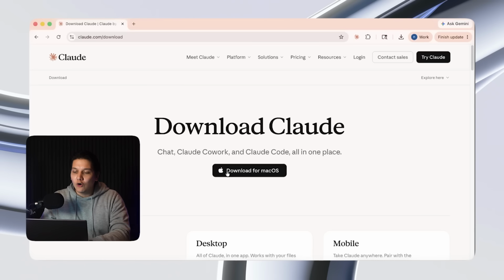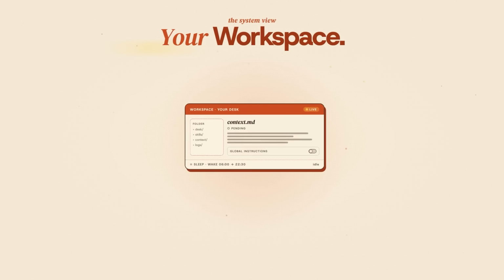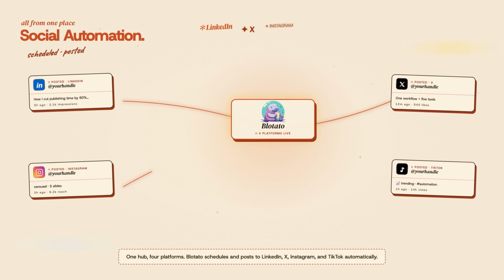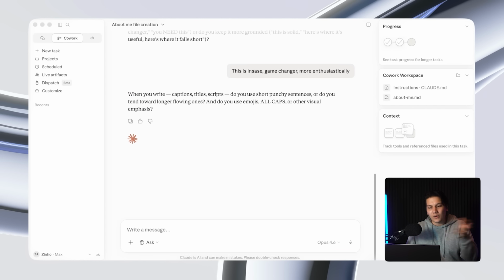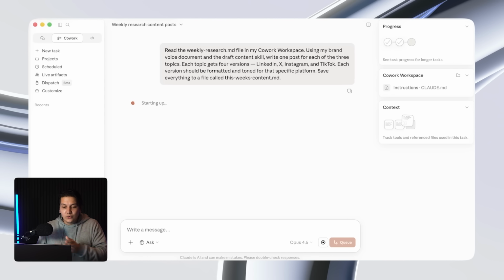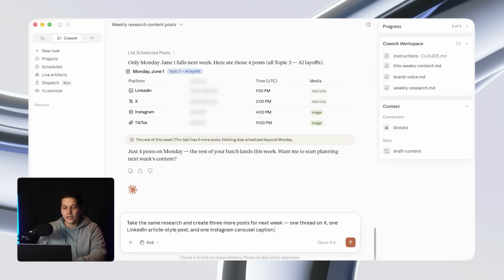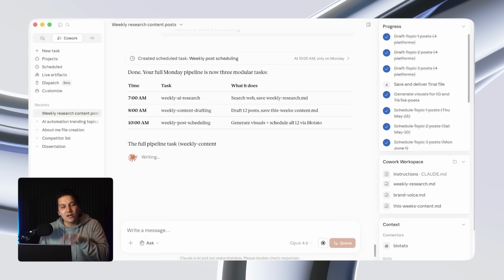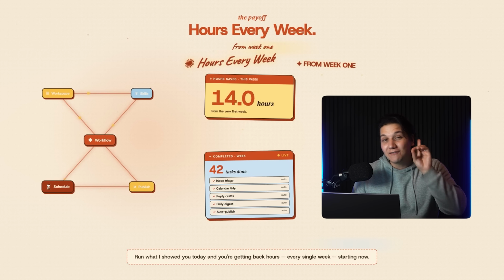How To Use Claude Cowork Like a PRO (Automate Everything)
How To Use Claude Cowork Like a PRO (AI Agents).

In this video we use Claude cowork to automate our daily tasks. Currently Claude Cowork + Blotato control our full social media channels. From research, to content creation, and publishing. Try this insane combo and automate your daily tasks.

Chapters
00:00 - Intro
01:14 - Set up your workspace
04:06 - Skills and connectors
07:52 - The connected workflow
14:38 - Make it run without you
19:17 - Outro